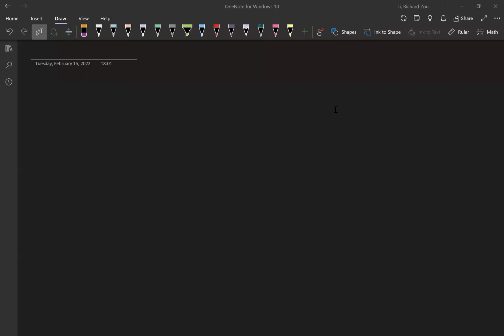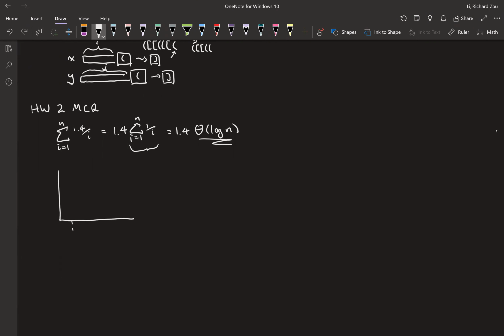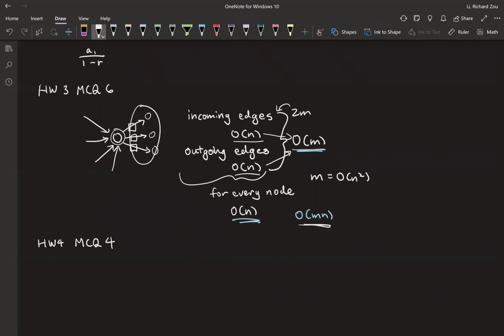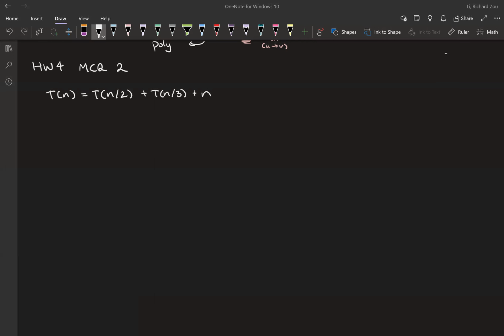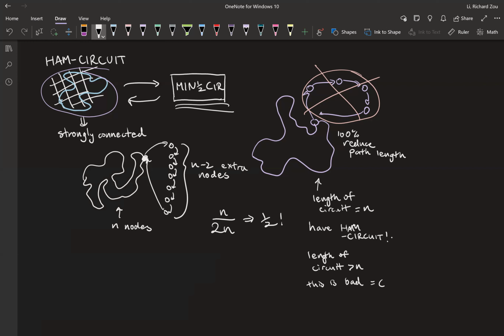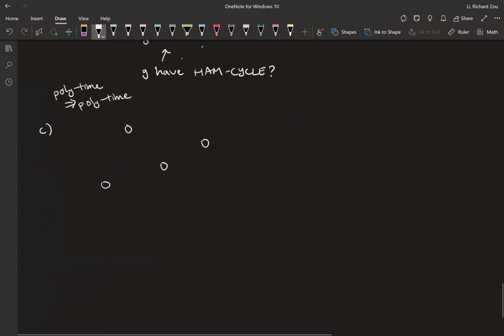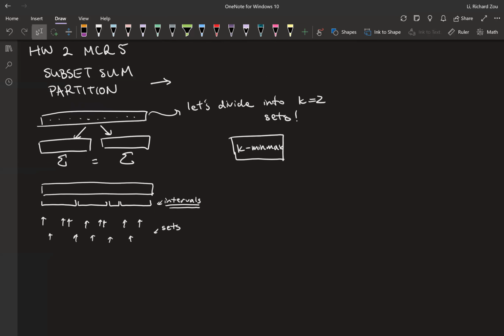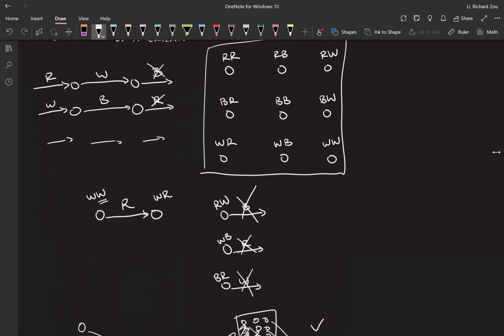CS 381 Spring 2022 Midterm 1 Review Session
Errata:

- For HW 3 MCQ 6: I think I didn't explain how we got the $$O(m)$$ factor well enough. The loop is run on every call of edge-search, since we don't mark nodes as visited, rather edges. We may have to check if an edge is marked multiple times, but we only ever *traverse* it once. The initial analysis of $$O(n)$$ in-edges and $$O(n)$$ out-edges, reaching a $$O(n^3)$$ solution works, but isn't optimal. Rather, every time we traverse an edge ($$O(m)$$), we may have to run the loop and go $$O(n)$$ iterations.
- For HW 4 MCQ 2: don't do it this way on the exam. This is totally non-rigorous and basically just relies on my intuition of what recursion trees look like. Use the full recursion tree. See the PDF for a "real" analysis.
- For HW 4 MCQ 3: the construction shown doesn't actually work, since that doesn't sufficiently prevent us from using the extra nodes. Instead, the construction should add $$n$$ nodes. This forms a cycle of length $$n+1$$. If the cycle is used, we know that there must be no HAM-CIRCUIT (of length $$n$$) in the original graph. If the cycle isn't used, then we can visit the original $$n$$ nodes with a cycle of length $$n$$, which is a HAM-CIRCUIT. (I think I had that earlier, but changed out of it. Sorry!)
- For the dominoes problem Part A: the concept of an Eulerian path is useful.
- For HW 3 MCQ 2: there should be a $$\times$$ where I accidentally wrote a $$+$$ near the end.